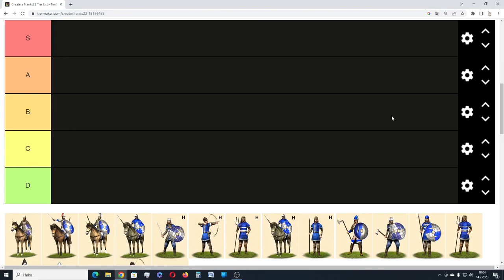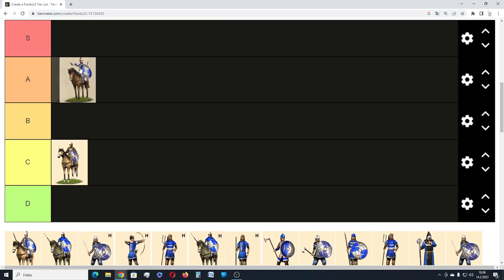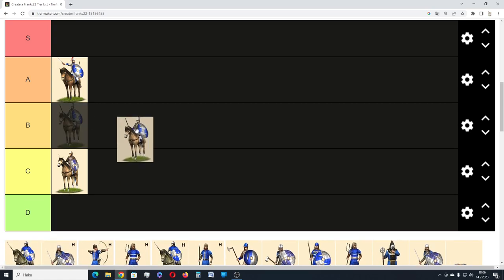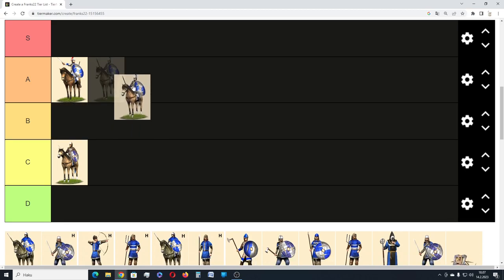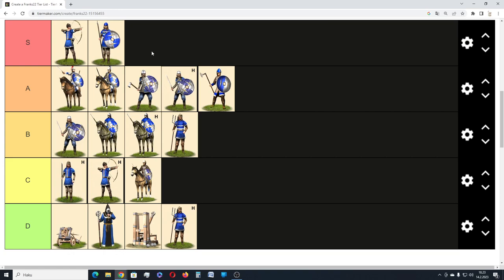What are the best Franks units in Rome: Total War Barbarian Invasion?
In this video I present my opinion of Franks roster in Rome: Total War Barbarian Invasion in campaign setting. What are the best units and what are trash? The units are not measured only based on their fighting capabilities but also on how easy it is to recruit them, how well you can rely on them, and so on. The unit images are from the original Barbarian Invasion, because, frankly, they look better :)

What do you think? Should a unit be higher or lower in the tier list and why. Share your opinion in the comments!

Contents of this video:
00:00 - Intoduction
00:31 - Cavalry units
05:13 - Horde units
09:04 - Infantry units
15:32 - Missile and Siege units
18:49 - Outro

The channel contains three categories:
1) Playing of quality old games or remastered versions of them
2) Some funny shorts, guides or tier lists related to quality old games or remastered versions of them
3) Games that hopefully will become quality old games later :)

Most of the games will be strategy, or role-playing games. You can also make suggestions.

I hope you will enjoy my content :)